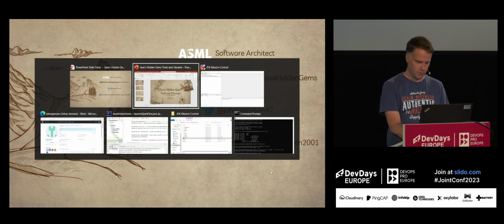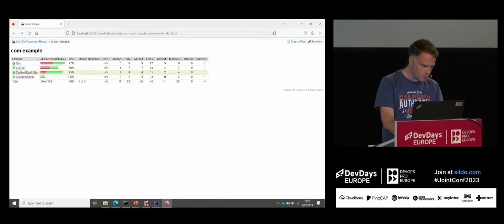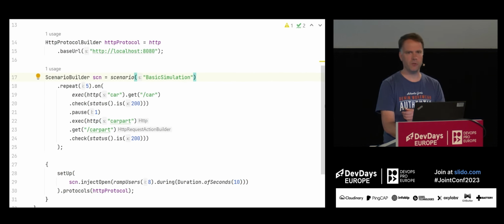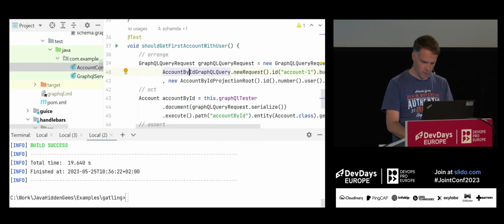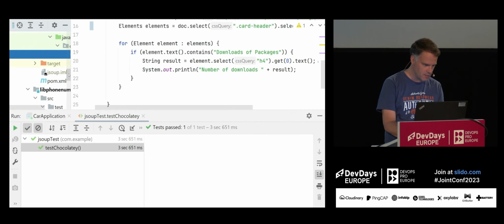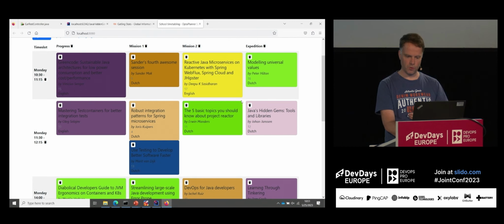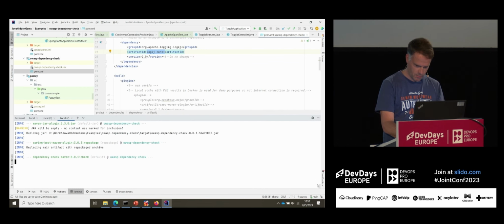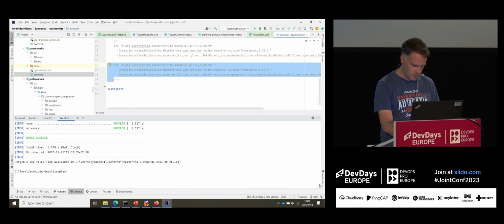Johan Janssen: Java's Hidden Gems: Tools and Libraries